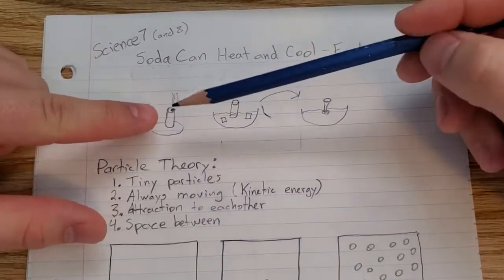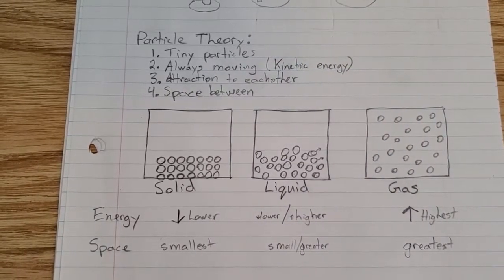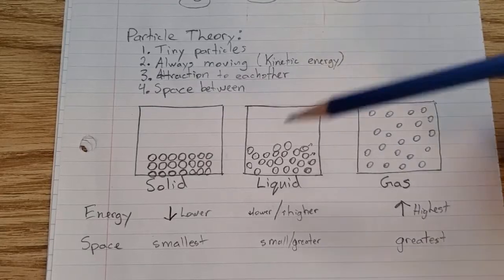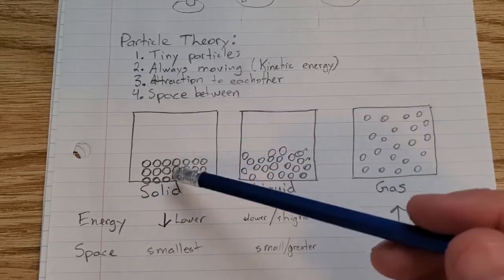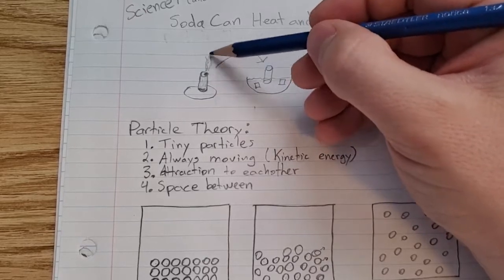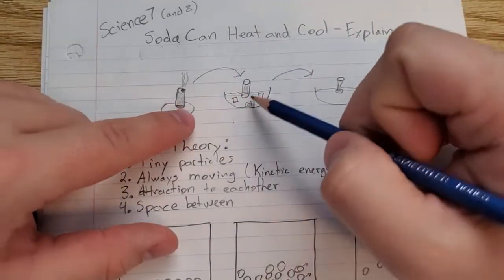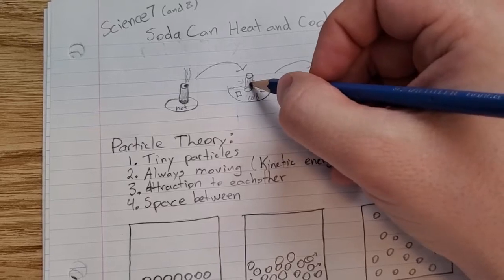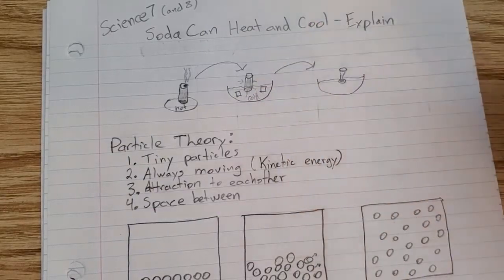Science 7 - Unit 3 - Soda Can Heat and Cool - Explain